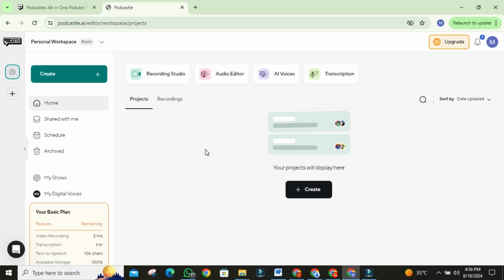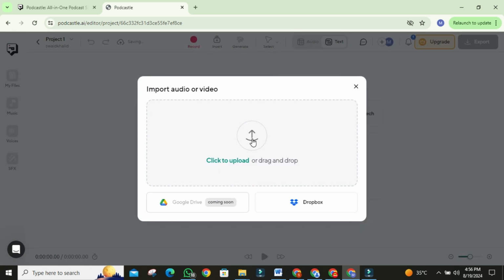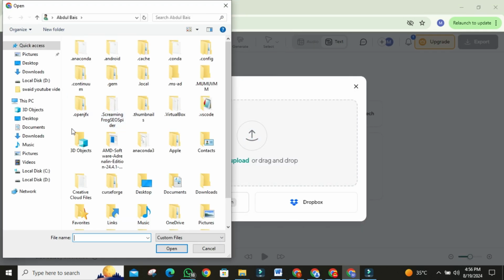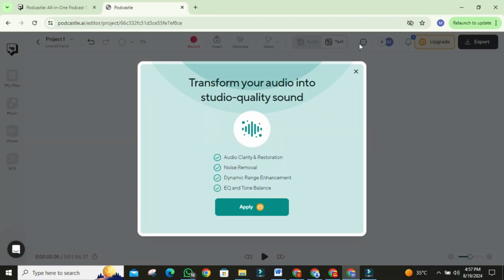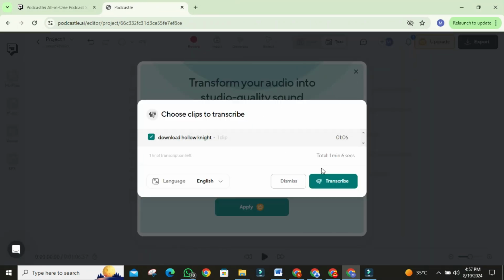Audio To Text Converter Online FREE | Transcribe MP3 To Text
Discover the best free online audio to text converter! Easily transcribe MP3 to text using AI-powered tools. This quick guide shows you how to convert audio to text effortlessly, saving time and boosting productivity. Perfect for anyone needing accurate transcription without cost.